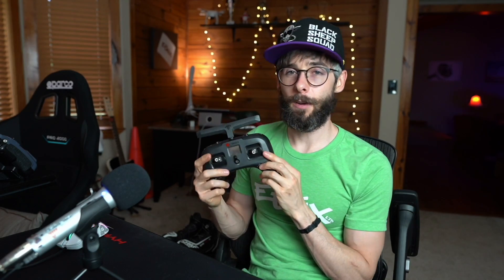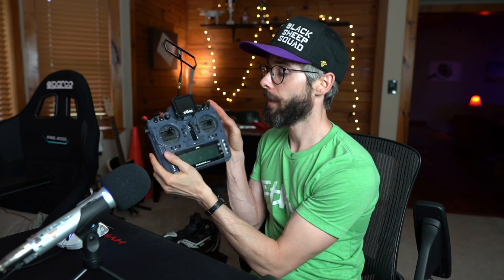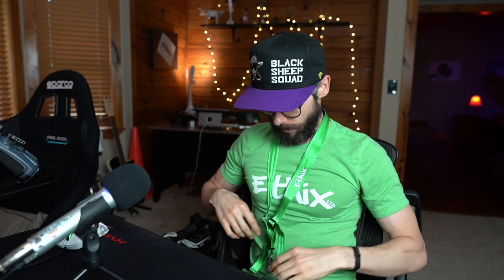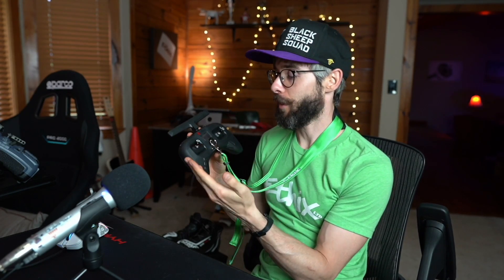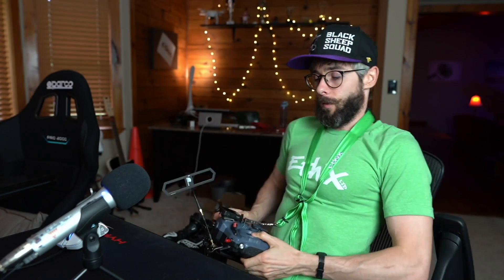Drone Controller Technique (How to FPV 2020) part 2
In this video I chat about the most common ways that pilots hold their radio controllers and why one method is preferred over another. Pinching and Thumbing.  or maybe a hybrid

ETHiX is my Company & we aim to refine the amazing hobby of FPV.

_MUSIC _
Outro Tune
Alessia Cara " Here"

- Lightweight HD cam
- New HD Cam

_  Home Camera SETUP_
- Sony A7 cam